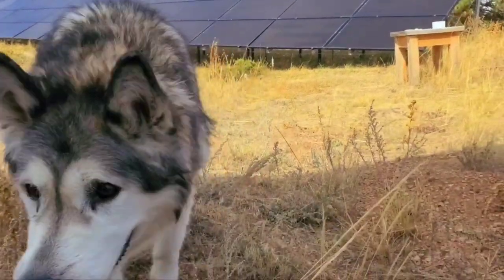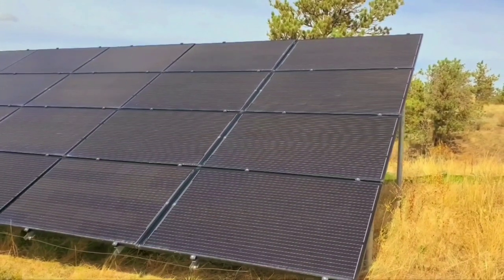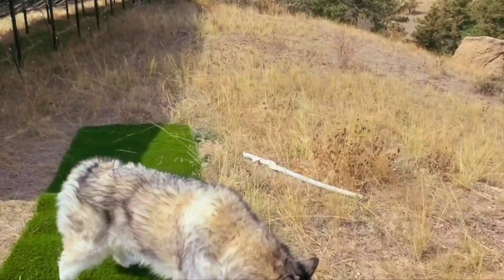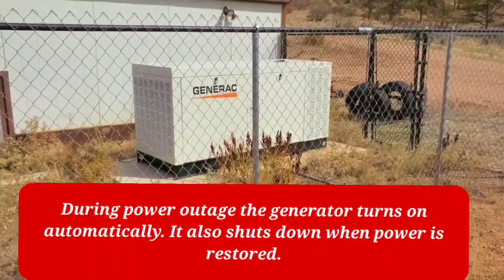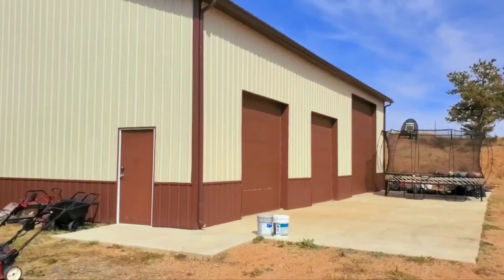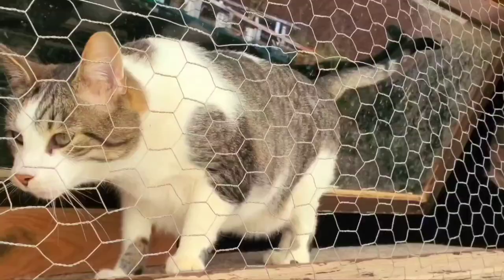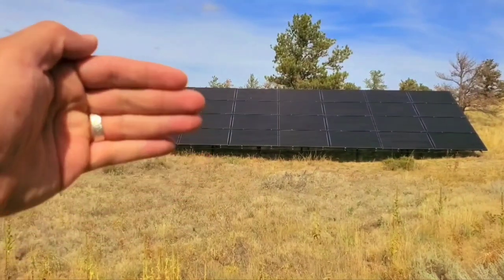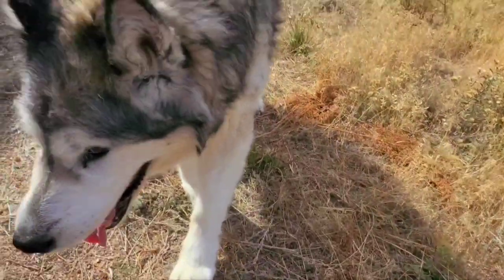WildWest's Solar and Backup Generator Tour w/Koda the Oldest Malamute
Premiere Train Lineup (Times are EST)

Join Koda, the Alaskan Malamute, and myself on  a tour of our huge solar setup and backup generator system.